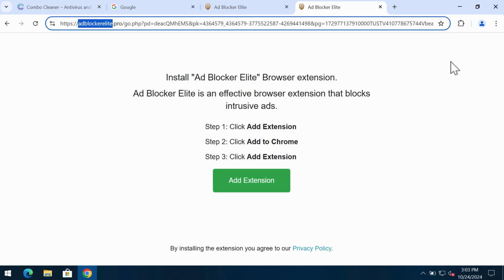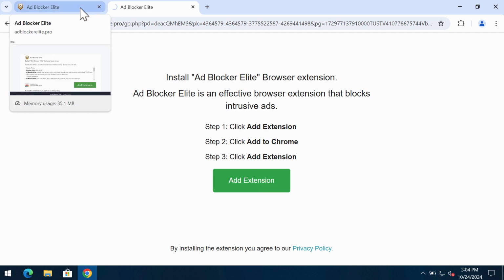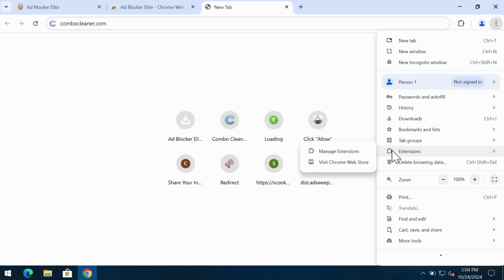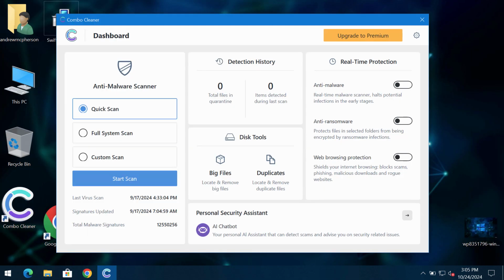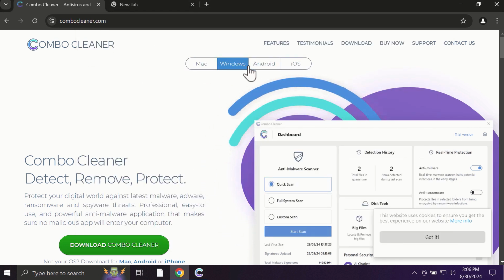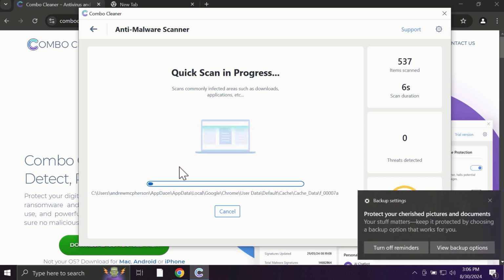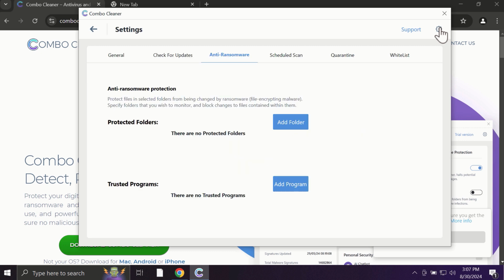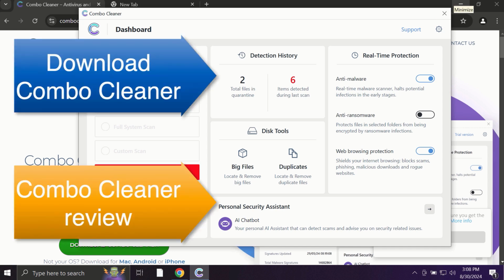Adblockerelite.pro pop-up removal solution.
Adblockerelite.pro is a malicious site. It tries to make you download and install some unwanted browser extensions that may operate as adware. So, you should not trust such pop-ups. Remove them with Combo Cleaner Antivirus via the official or, optionally, follow the manual tips given in the video.